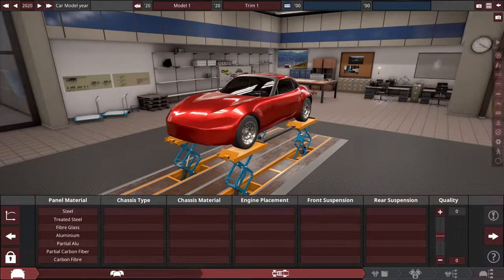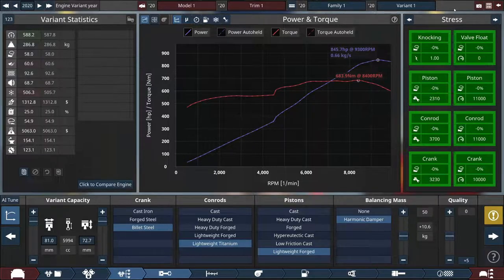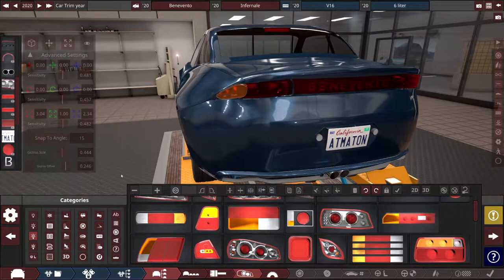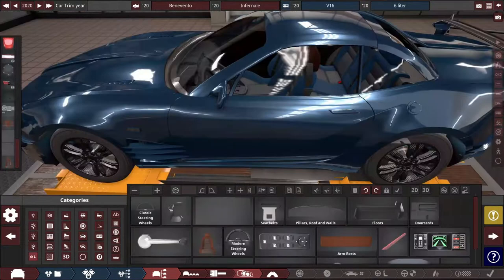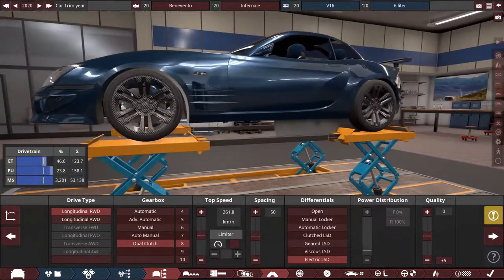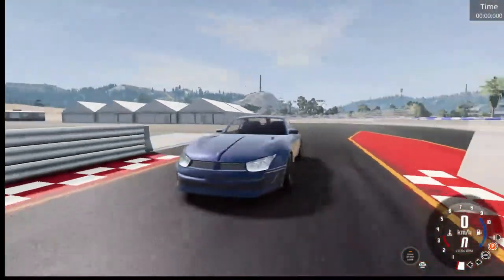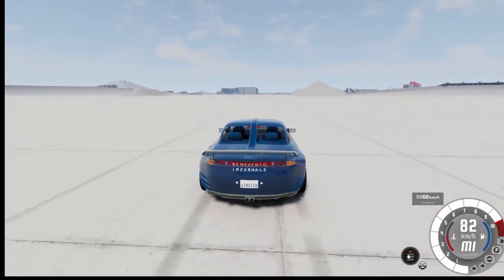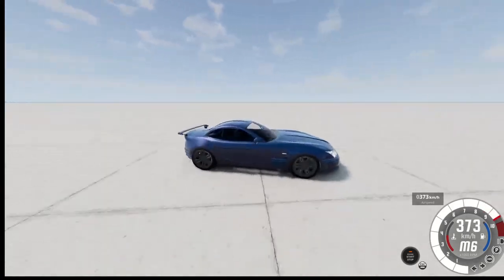Fitting V16 engine in a modern coupe Automation & BeamNG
How big of an V16 engine will fit in relatively small coupe body?

I am aware of sound being delayed, sorry for inconvinience. I've already fixed it, new videos won't have this issue.